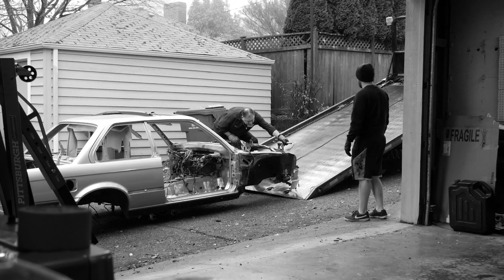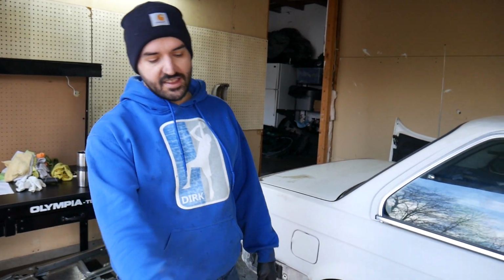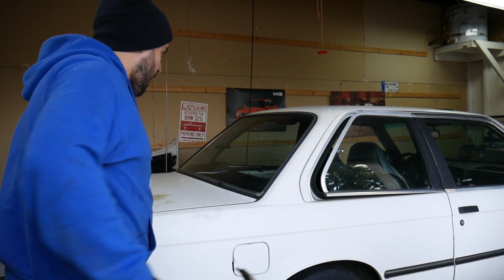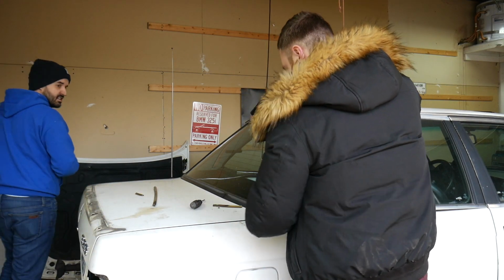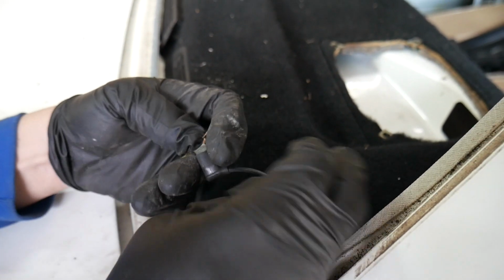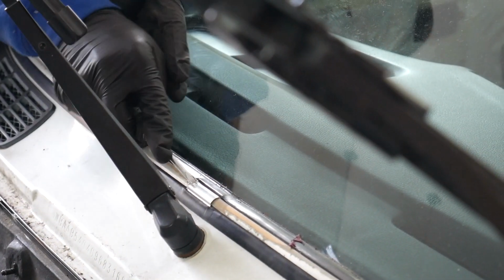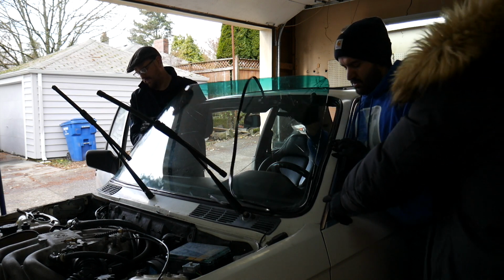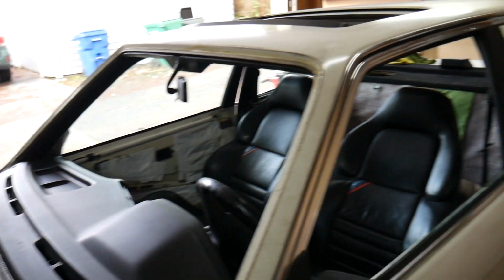We remove the BMW E30 325e windows!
In this episode we catch you up on where we are with the BMW E30 325e and then we take out the front and rear windows. We also break the front one and remind you multiple times to wear safety glasses, unlike us.